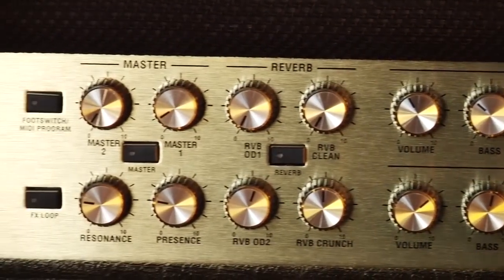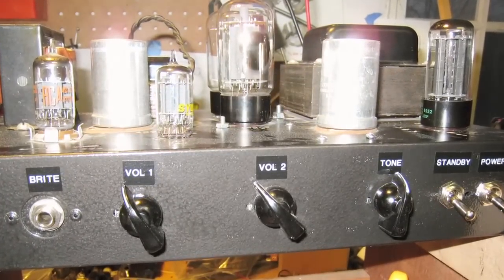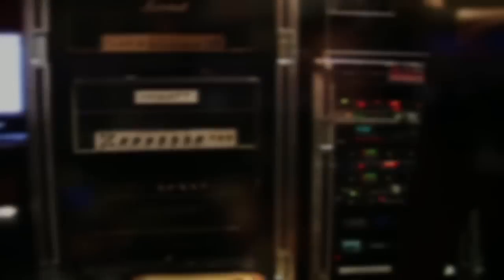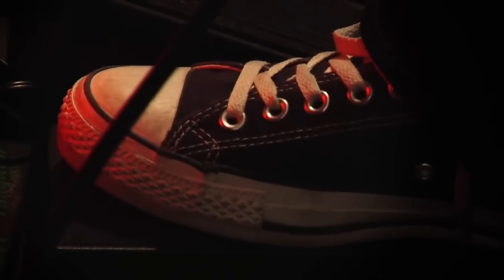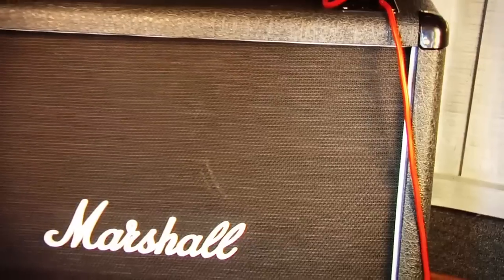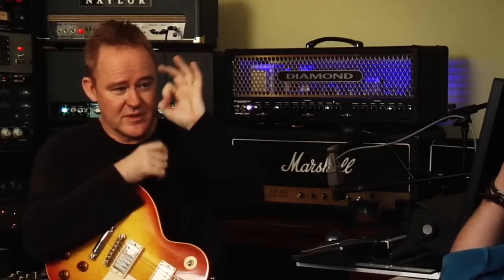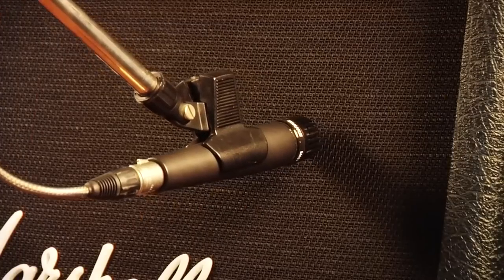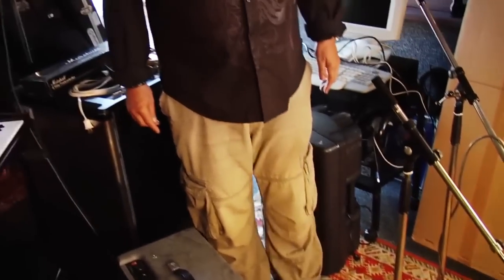ASSR - Guitars (Marshall Edit)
Jim Marshall "The Father of Loud" passed away last week. In his honor, we have compiled some scenes from Alan Parsons' Art & Science of Sound Recording that heavily feature Marshall guitar amps and cabinets. Marshall's gear will indeed live on forever.